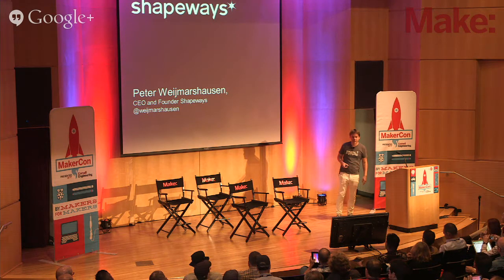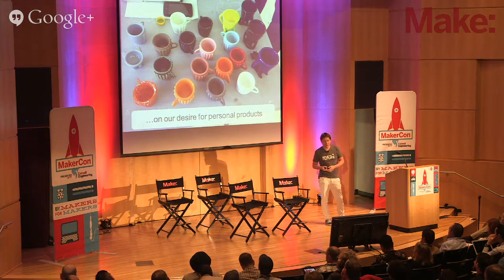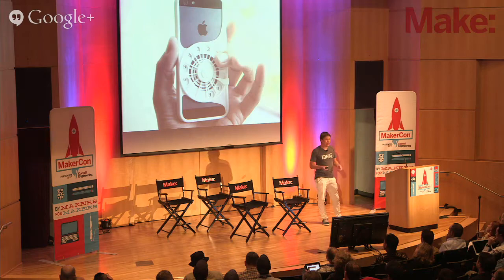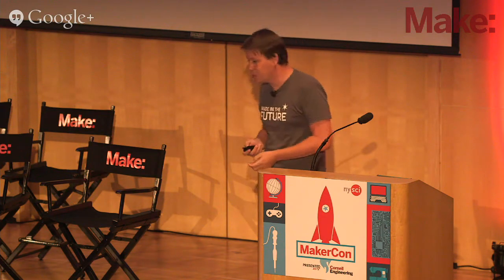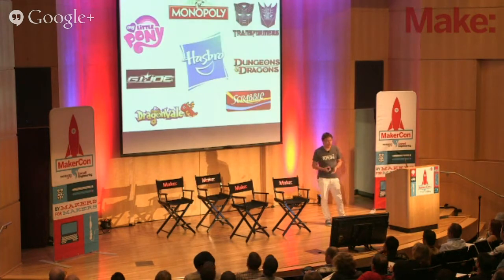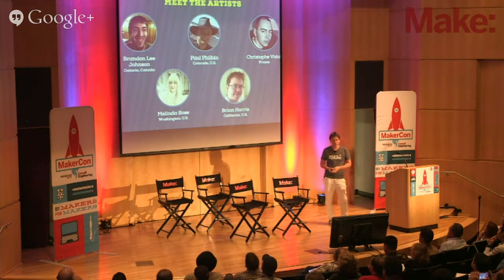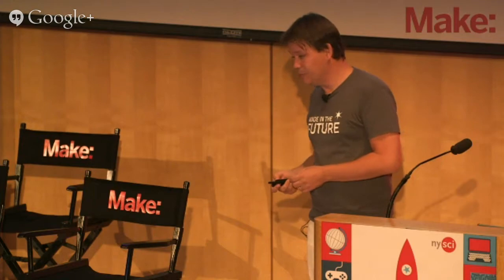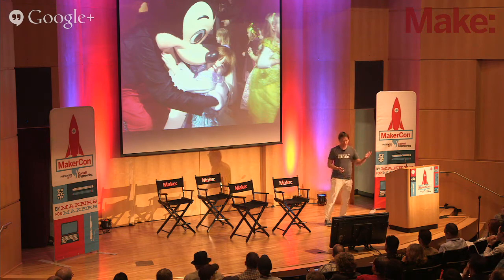MakerCon: Peter Weijmarshausen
3D Printing Your Favorite Brands - The real future of product design